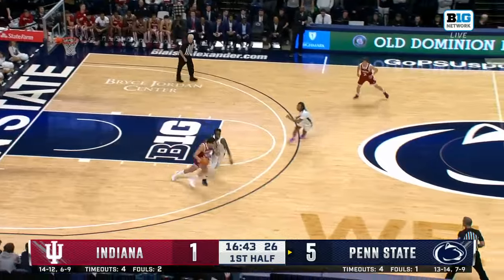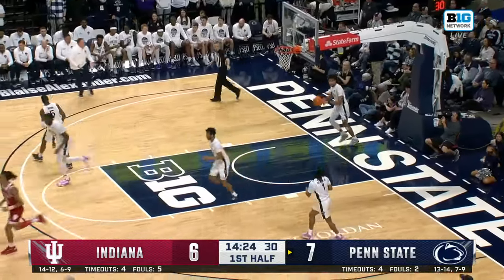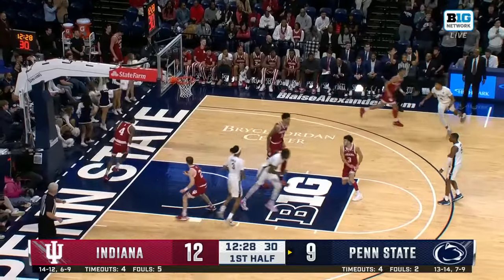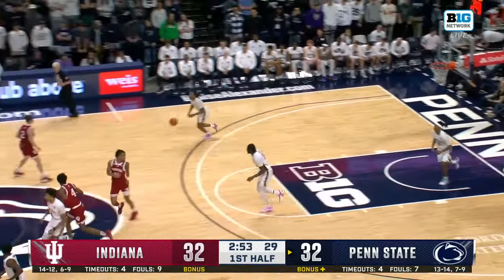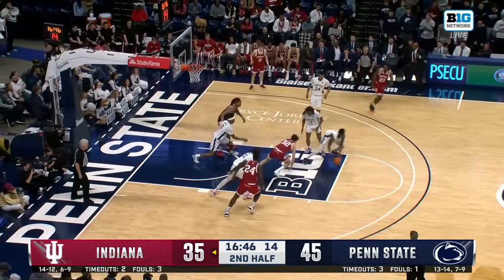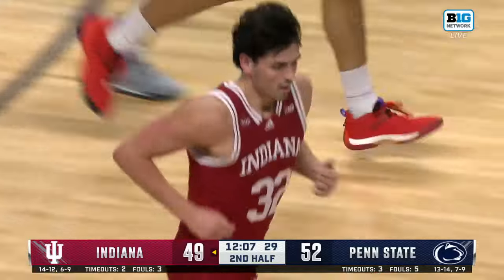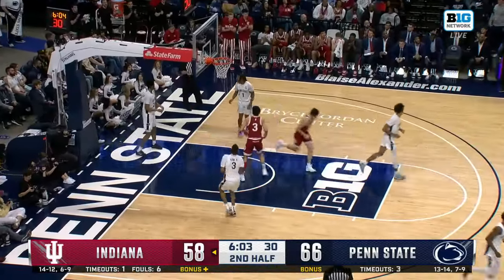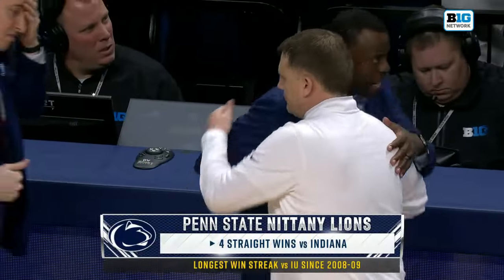Indiana at Penn State | Highlights | Big Ten Men's Basketball | Feb. 24, 2024